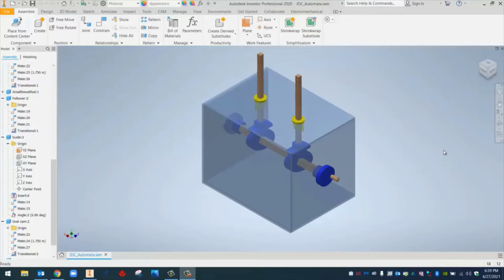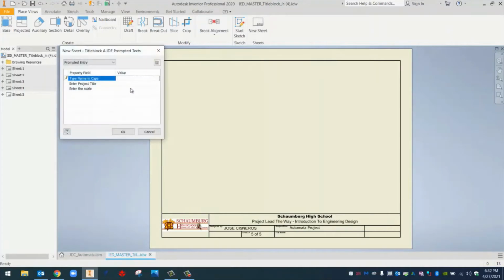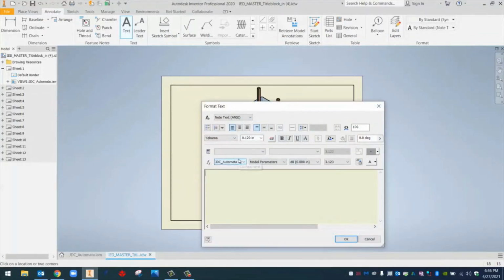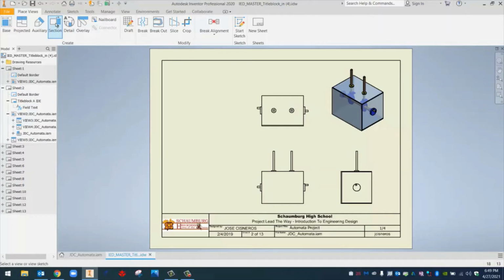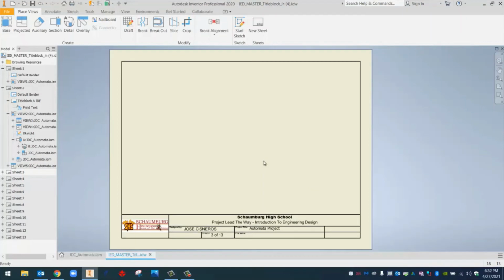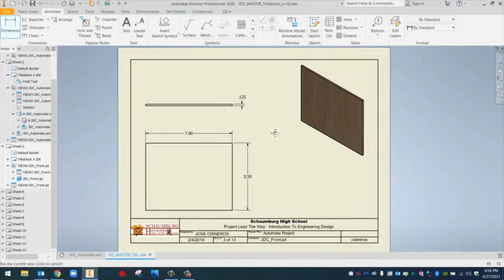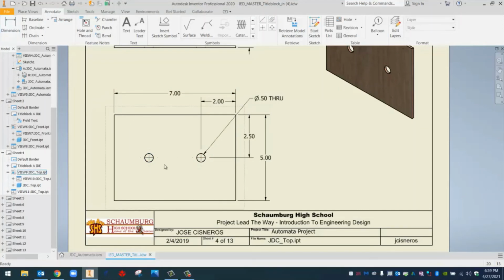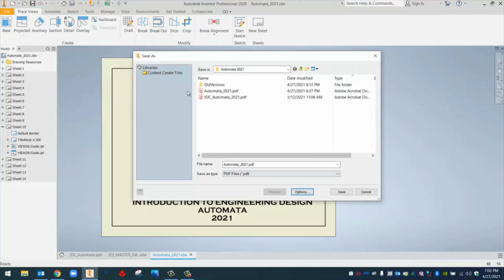Automata Drawing File Tutorial